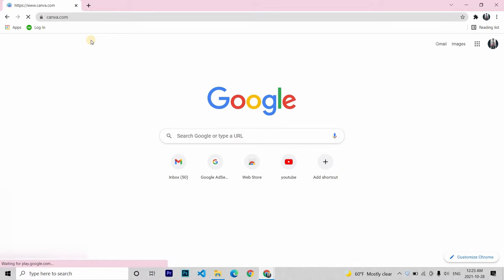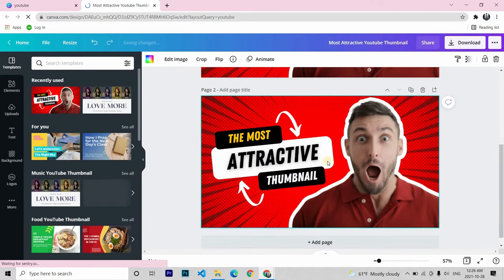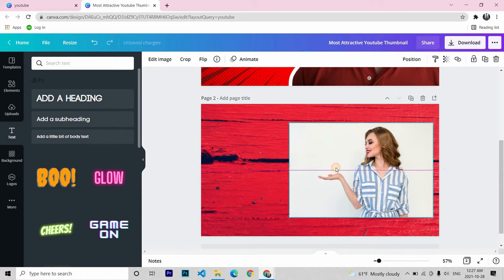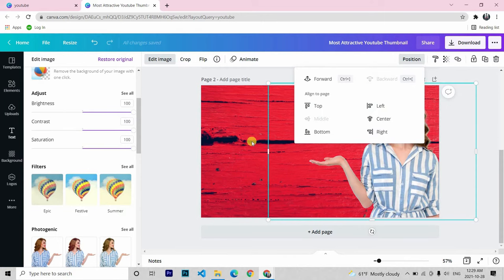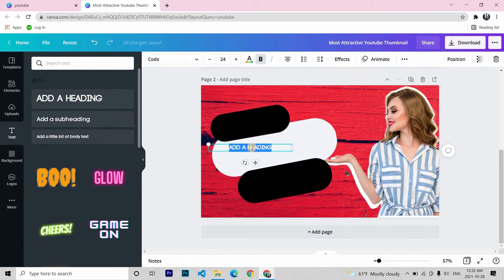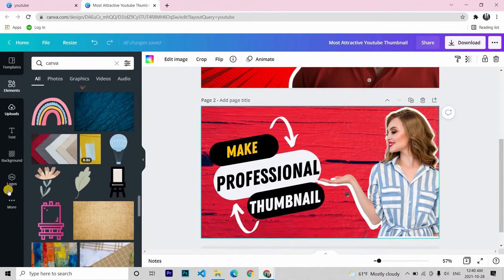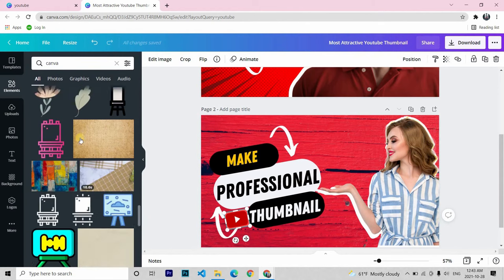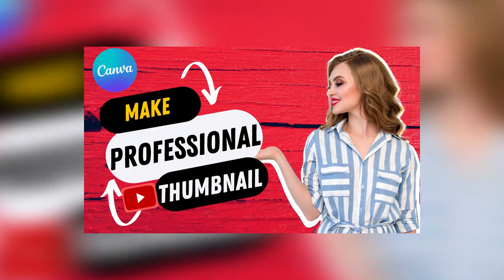How to Make a YouTube Thumbnail with Canva (for free!) | Canva tutorial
We are going to learn how to make attractive and professional thumbnails using Canva for free. So if guys spend hours making a thumbnail or then this will be a very helpful video to you all. So let's get started with the video.

How to Edit YouTube Videos After Upload Without Losing Views |  Add or Replace Audio After Upload